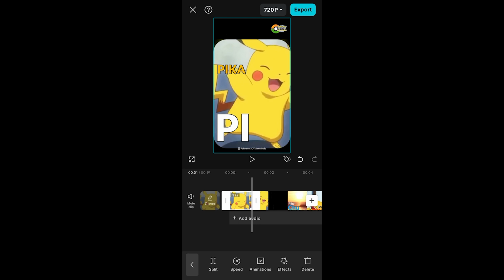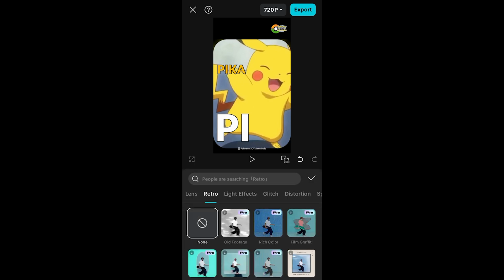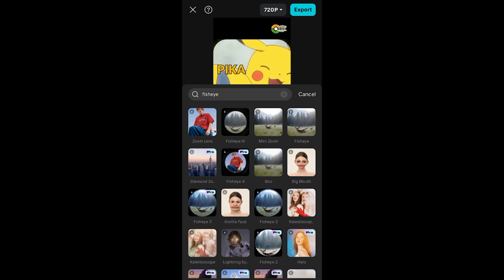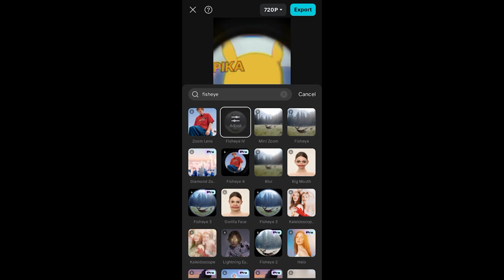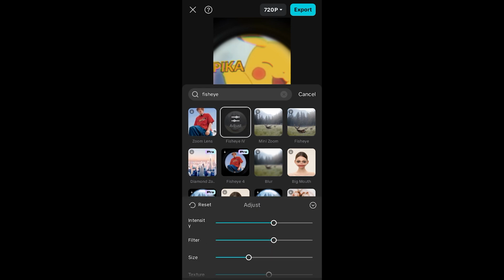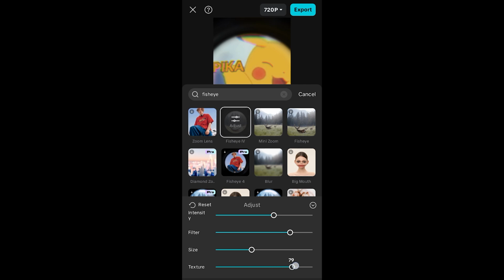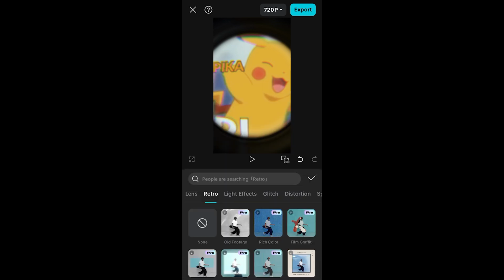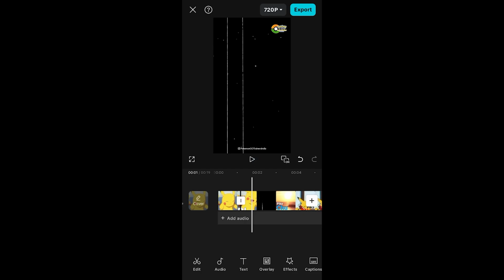How To Add a Fisheye Effect to Clips in CapCut | Simple Guide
Hello, this video shows you how to add fisheye effect to clips in capcut.